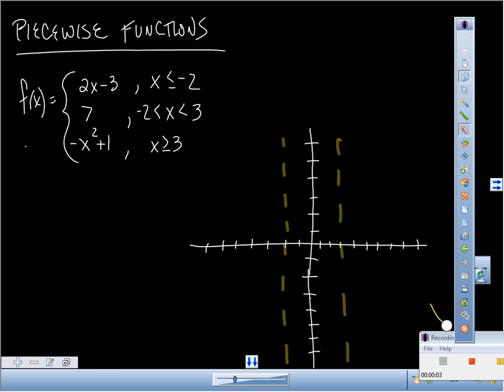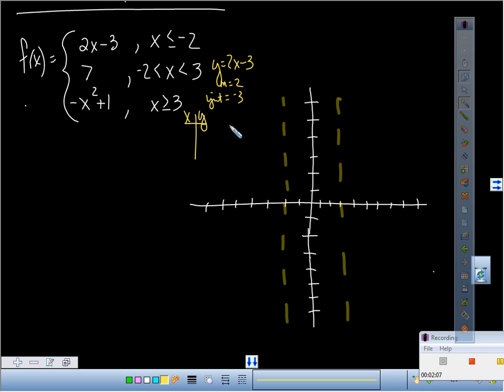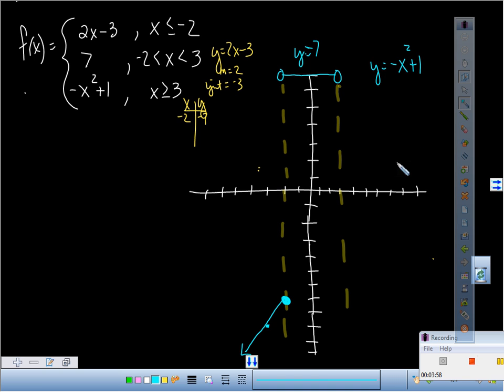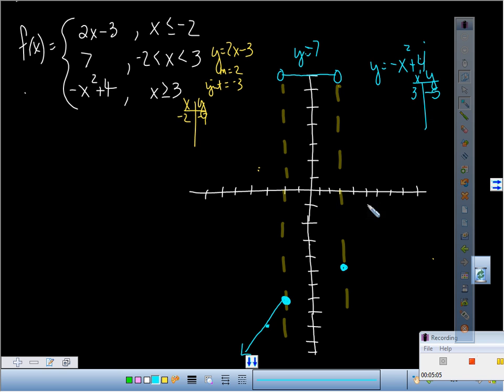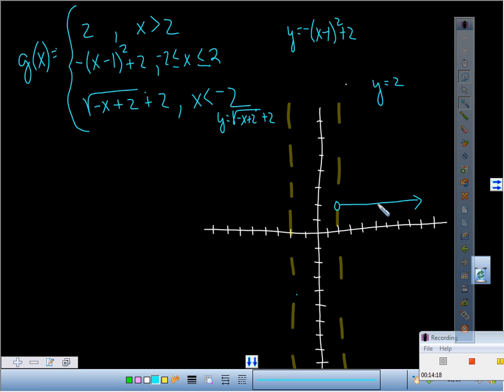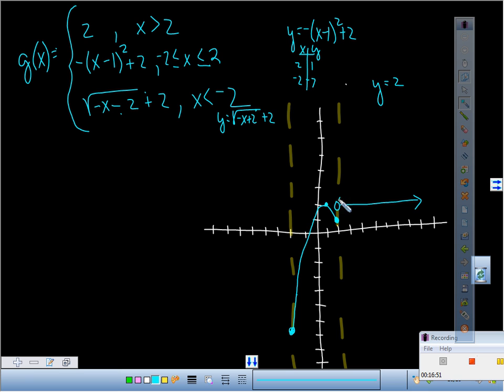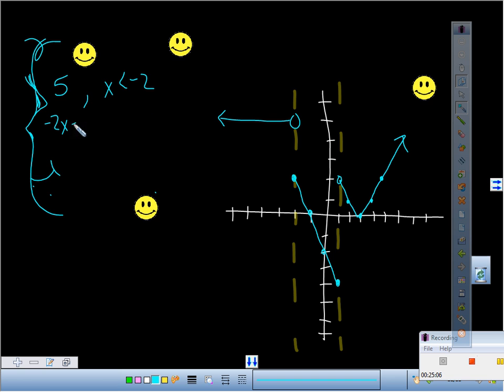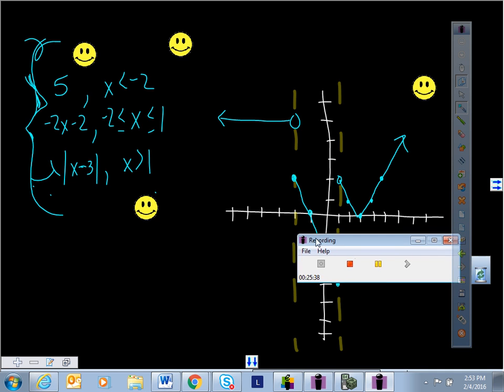PreAP PreCal 1 2 Piecewise Functions